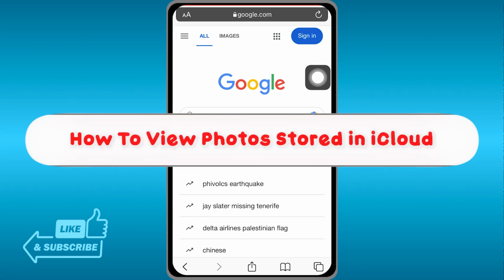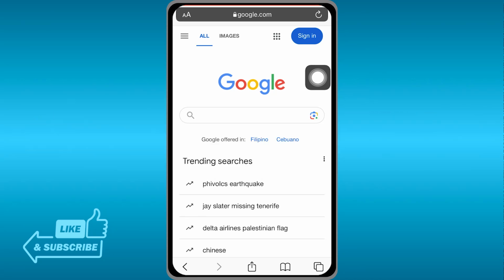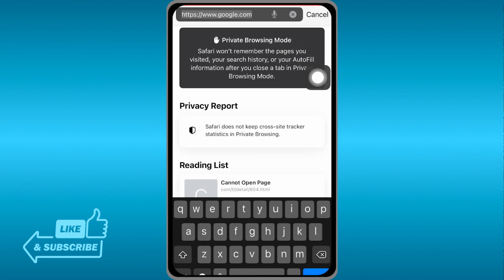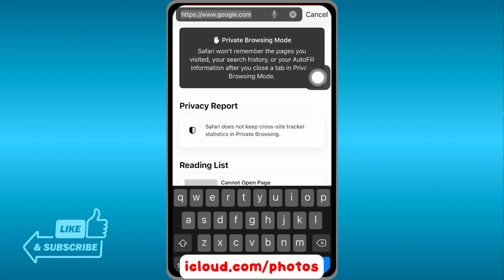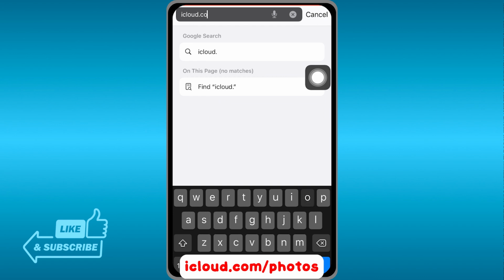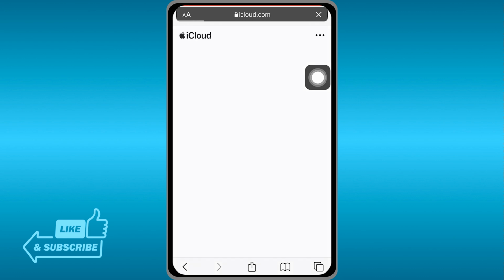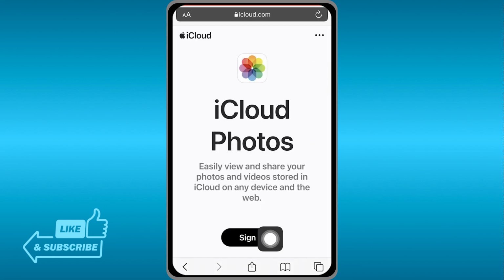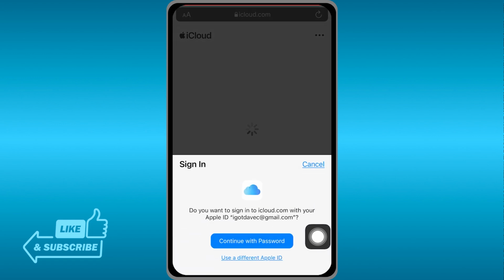How To View Photos Stored in iCloud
Are you an iPhone or iPad user who relies on iCloud to store your precious photos? In this video, we'll walk you through the simple steps to access and view your iCloud photos, no matter where you are.

Whether you need to quickly share a photo with a friend or just want to browse through your photo library, learning how to access your iCloud photos is a must-have skill for any Apple device owner.